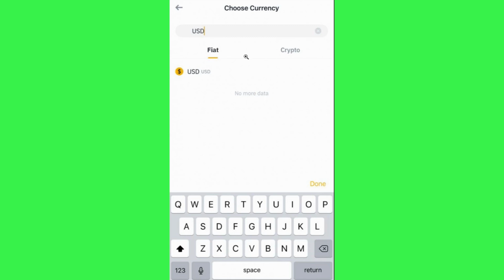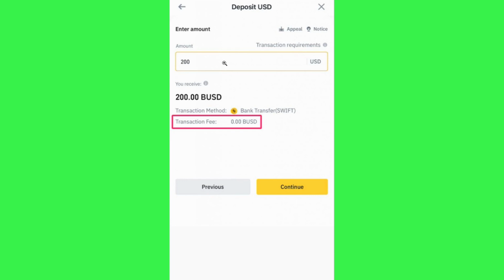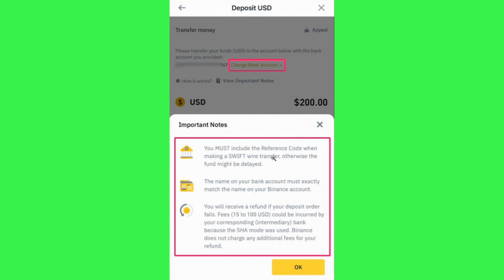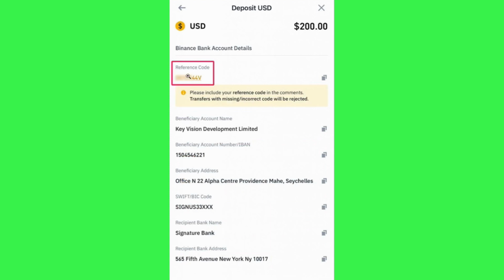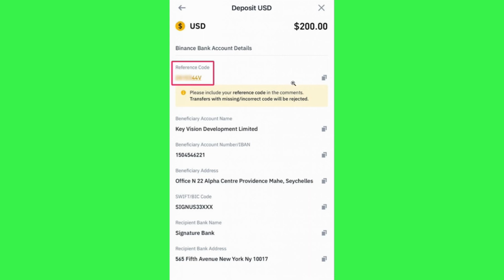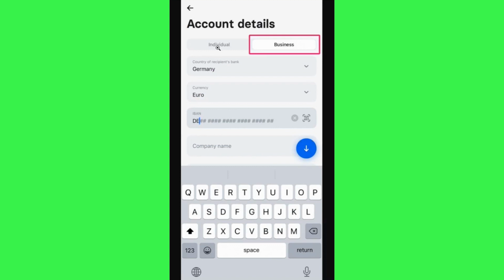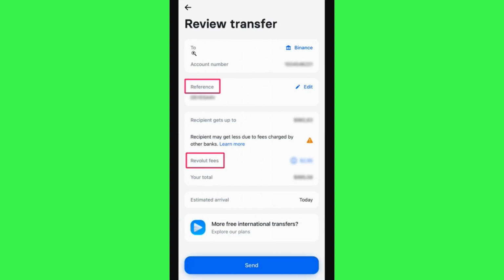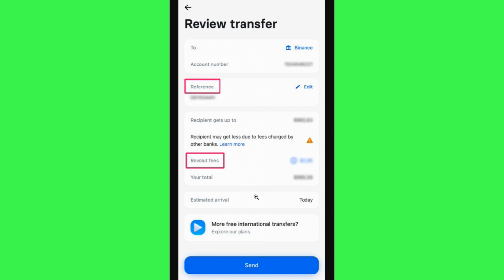How To Transfer Crypto From Revolut To Binance | Quick Tutorial (2025)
In this step-by-step tutorial video, we'll guide you on how to effortlessly transfer your cryptocurrency from Revolut to Binance. Learn the seamless process of securely moving your digital assets between these two platforms, ensuring a smooth transition for your crypto investments. Follow along as we demonstrate the necessary steps, providing you with valuable insights and tips along the way. Master the art of transferring crypto from Revolut to Binance and take full control of your digital currency portfolio.